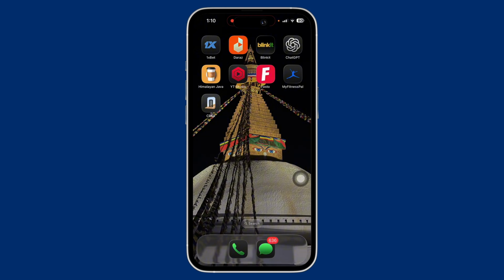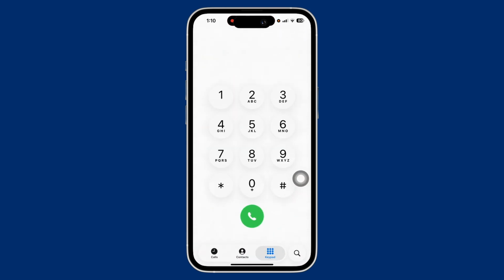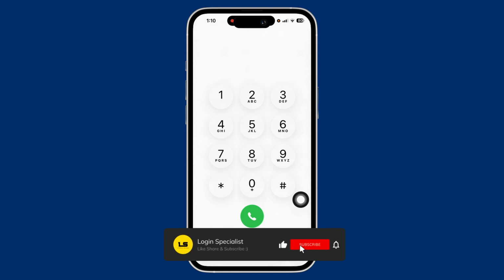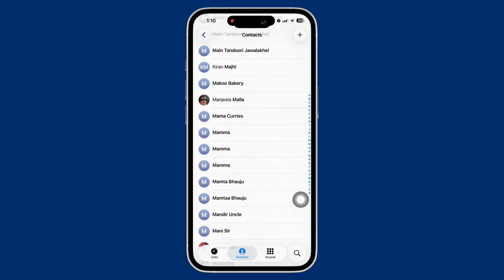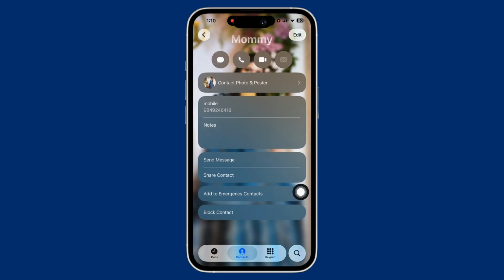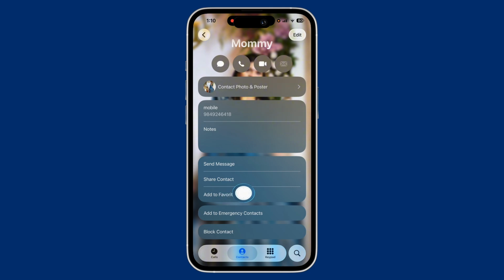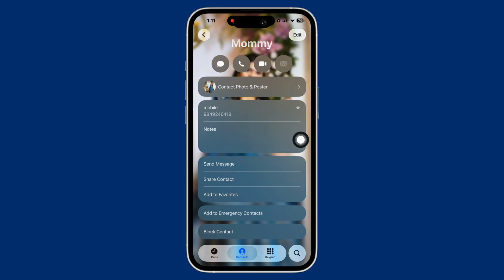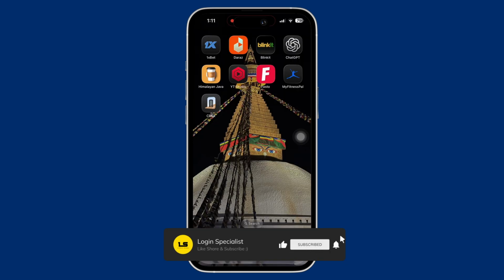iOS 26: How To Add Favorite Contacts On iPhone (2026)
Want quick access to the people you contact the most on your iPhone? 📱⭐ This step-by-step iOS 26 guide will show you how to add favorite contacts on iPhone so you can call, message, or FaceTime your favorite people faster and more conveniently in 2026.

What You’ll Learn in This Video:
✅ How to add contacts to Favorites on iPhone
✅ How to manage and edit your favorite contacts list
✅ How to quickly call, text, or FaceTime favorites
✅ Tips to organize contacts for easier communication on iOS 26

Whether you want faster access to family, friends, or work contacts, this tutorial will help you customize your iPhone Favorites list in just a few simple steps.

📌 Chapters:
⏱ 0:00 - Introduction
⏱ 0:10 - How To Add Favorite Contacts On iPhone